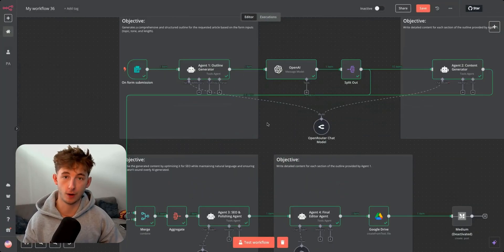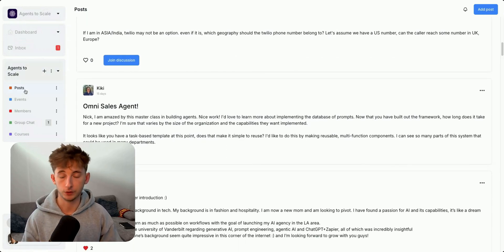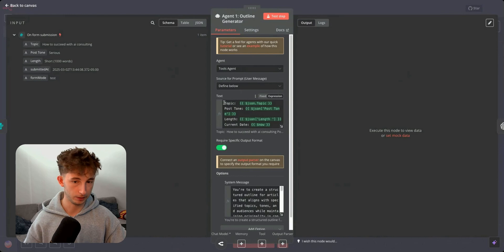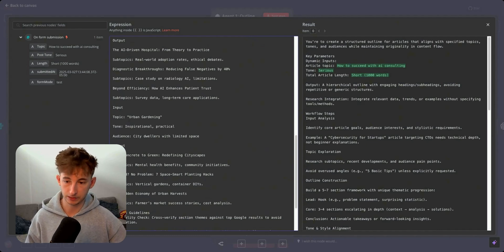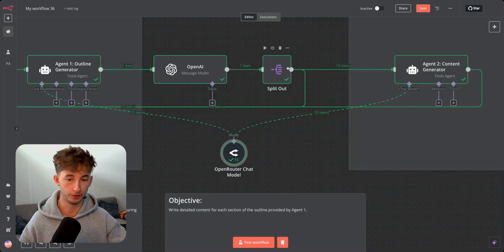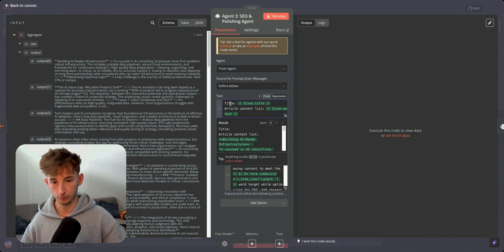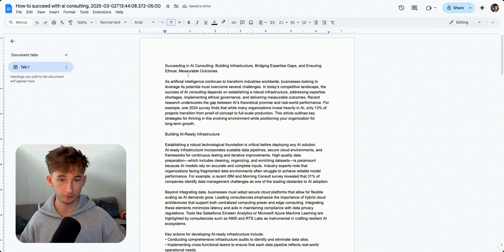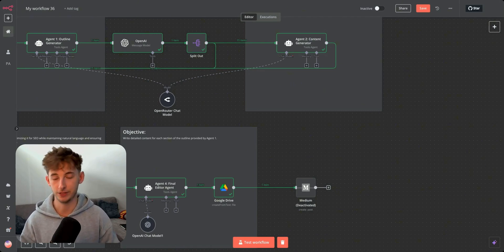I Built a Team of AI Research Agents with NEW Perplexity Sonar in n8n (No Code)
00:00 - What We're covering
02:44 - WHERE TO GET THIS TEMPLATE
02:12 - How This Agent Works & How to Build It
18:14 - Final Notes and Next Steps